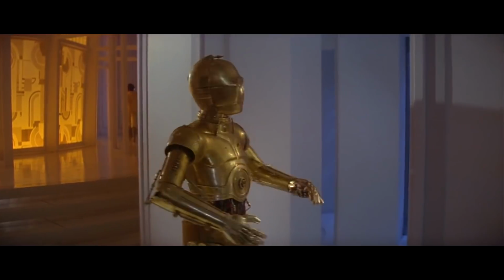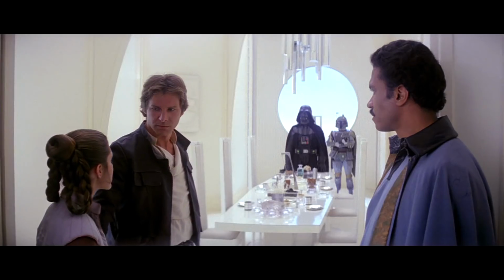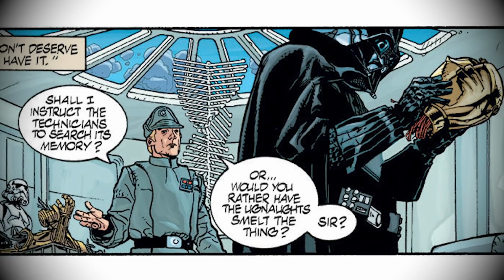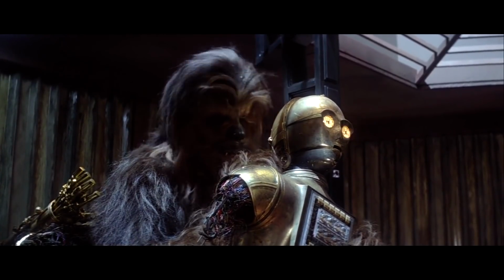C3PO'S PURPOSE in STAR WARS 9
Today we're going to take a look at the new Star Wars IX Rise of Skywalker Trailer and discuss why C3PO has red eyes.